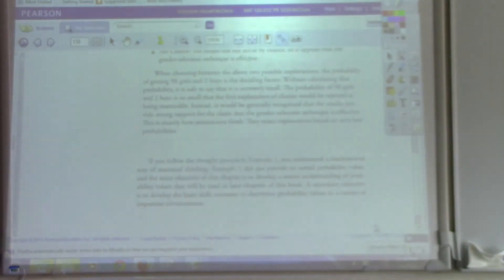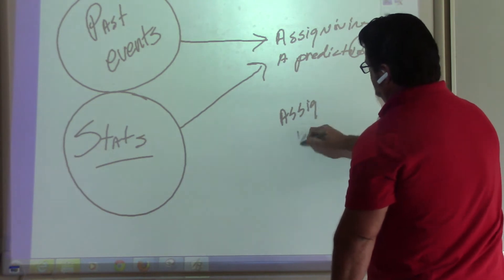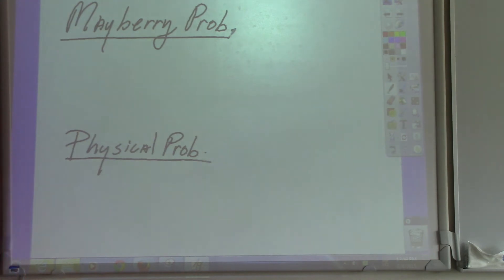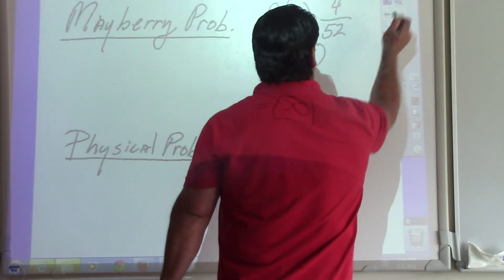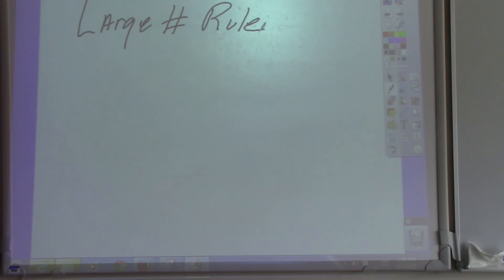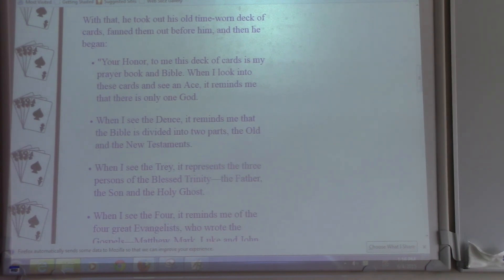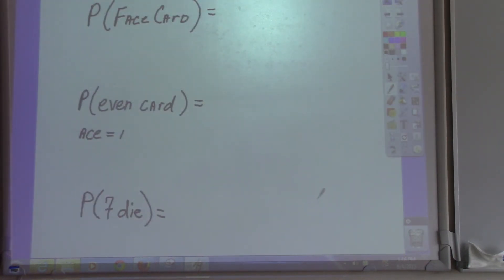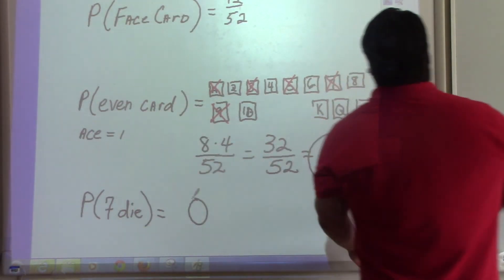06042015 Video I